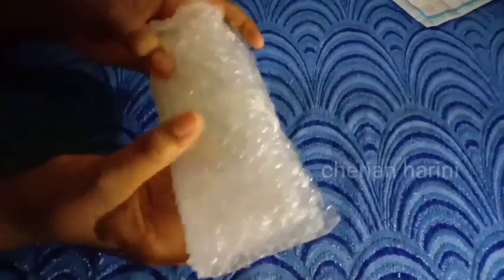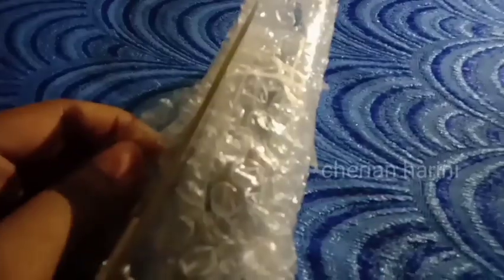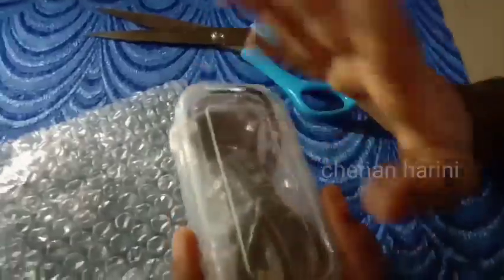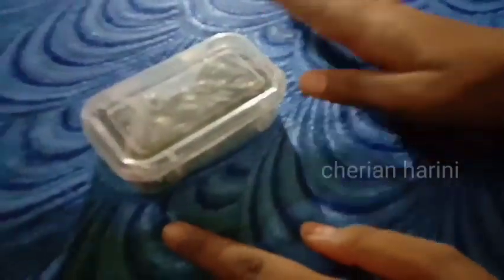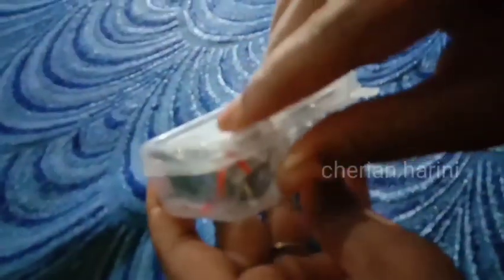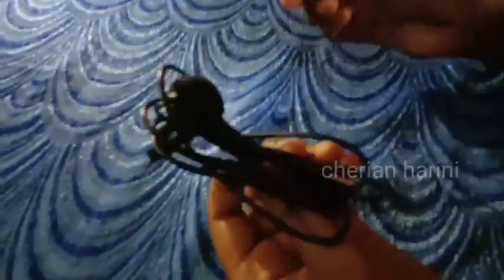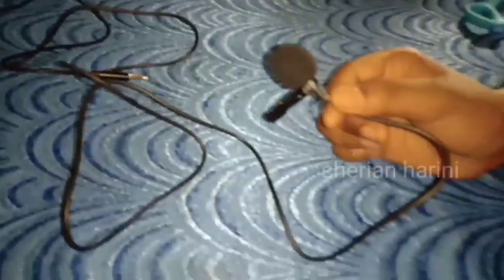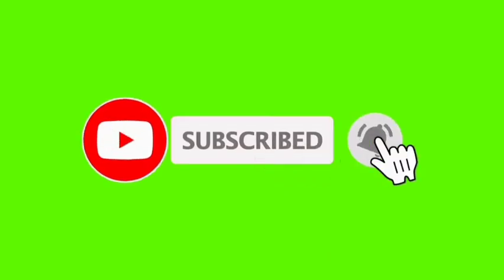Microphone unboxing video/(cherian harini)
carexo Clip on Collar Tie Pocket For Voice Recording, Youtube Video, Conferencing Collar Mic Connects with Mobile, Pc, Laptop, Dslr Camera Microphone Microphone hold